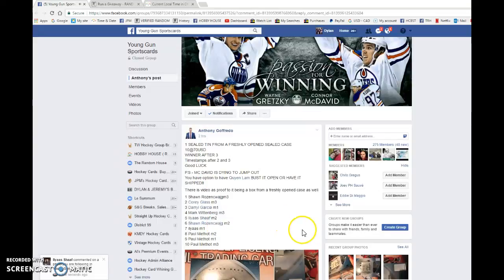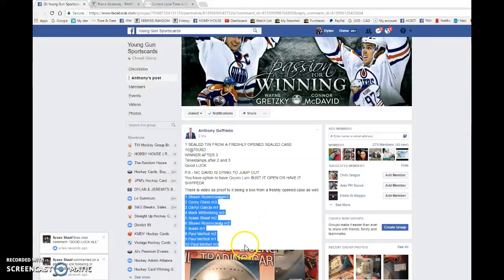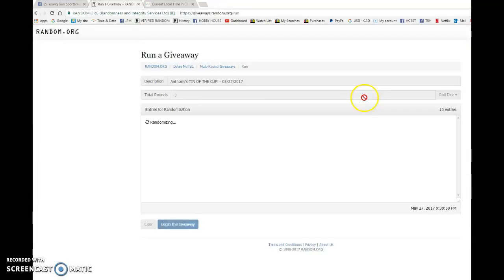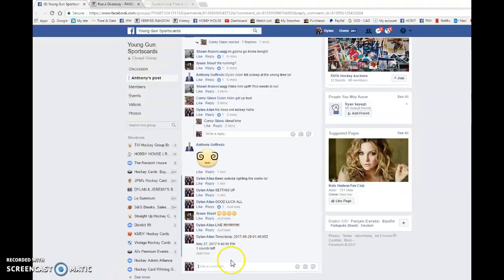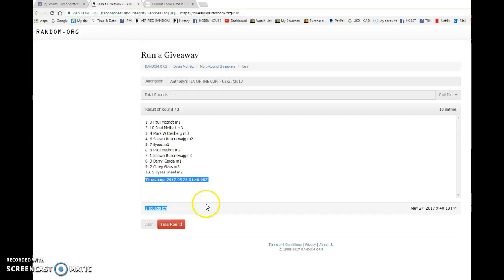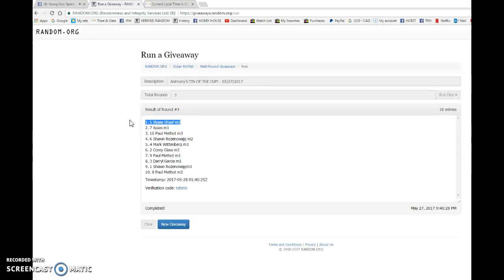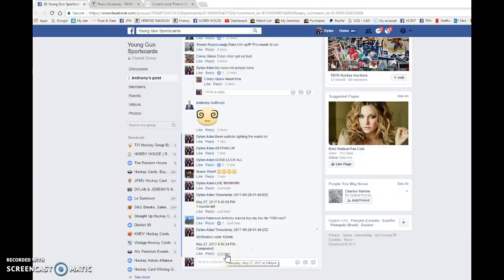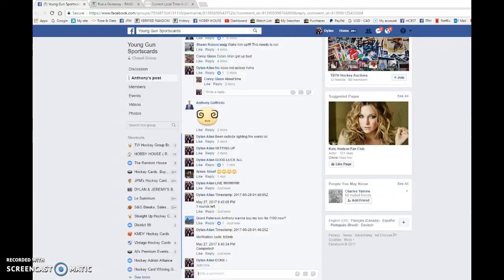Anthony's TIN OF THE CUP! - 05/27/2017